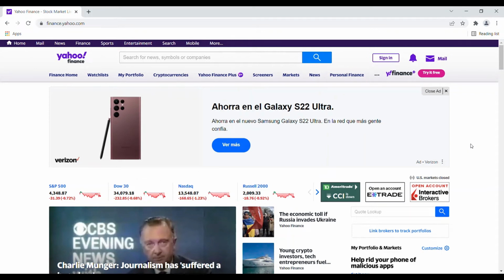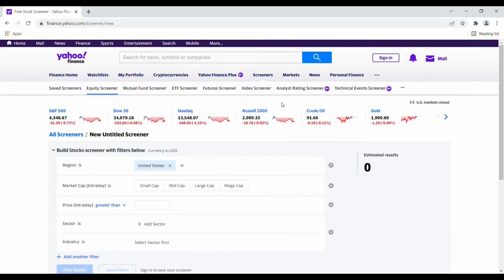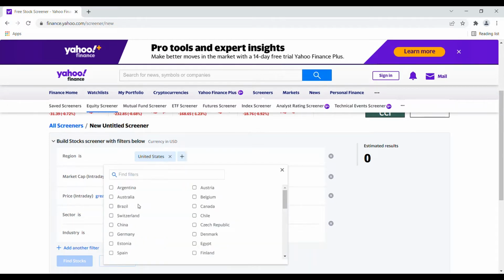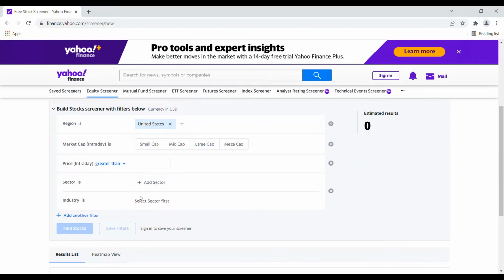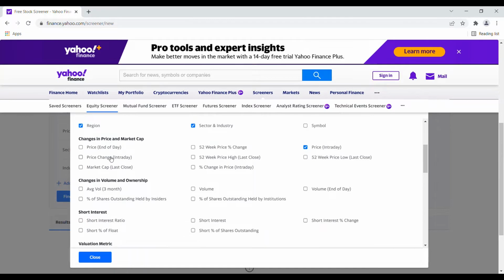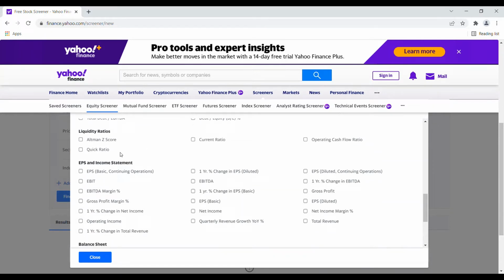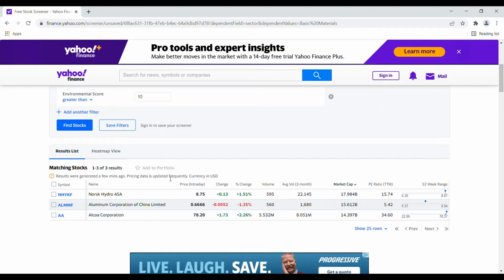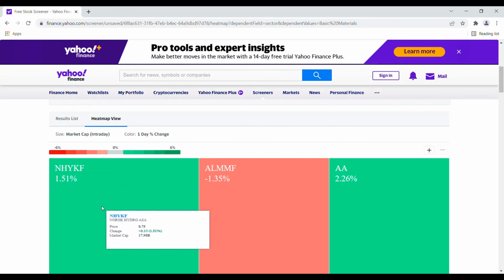How To Use Yahoo Finance Stock Screener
Today we are going to take a look at Yahoo Finance's FREE stock screener. Understanding how to effectively and efficient use a stock screener can help  to save time down the road when deciding on what stocks, ETF's, or mutual funds to invest in. This simple and easy to use screener is a great starting point for any investor to help narrow down the thousands of different stocks that are out there.

In order to get the most out of this screening process make sure that you start the process having a good idea of what size company you are looking for. After that consider what Sector and Industry that you are most interested in. Finally,  don't forget that you can add custom screener options for various ratios or metrics that you would like to sort based on. I would recommend starting with P/E and debt ratios as some good custom filter options.

After completing the screening process I would recommend then going on to review the companies 10-k's and 10-q's to get a deeper understanding of the companies you are interested in. Screening is a good first step but making sure that you put in the time and effort to fully understand the company is critical to being a successful investor.

“Risk comes from not knowing what you are doing.” - Warren Buffett

Thanks!